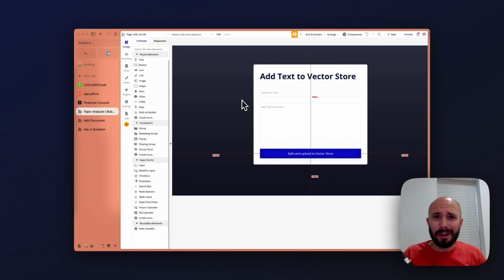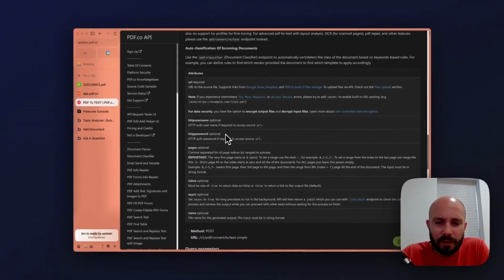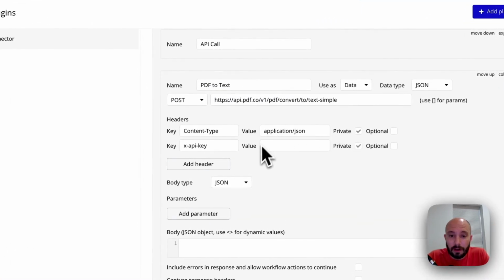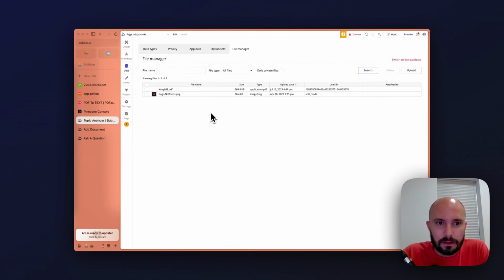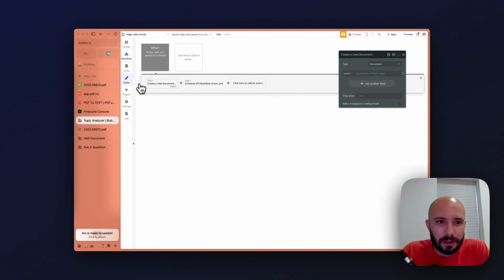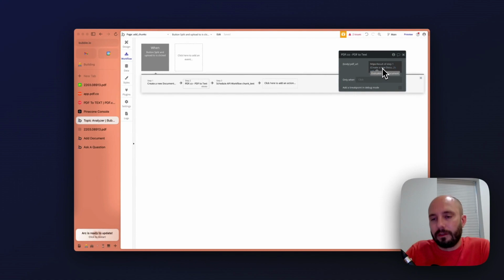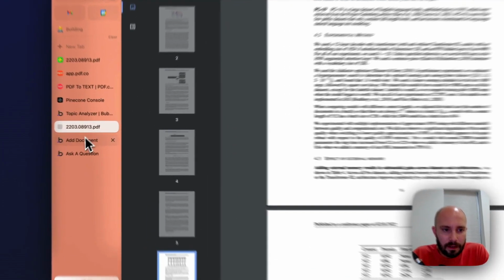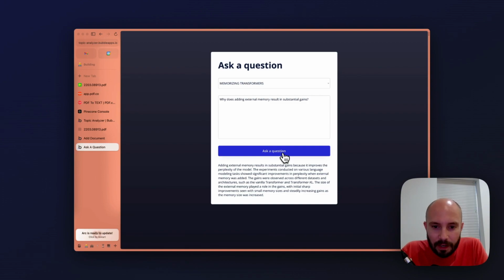Upload and Search Your Own Documents With Bubble, OpenAI, and Pinecone (Bonus - Upload PDFs)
In this video we'll focus on a much requested add on to our original videos - uploading a PDF. We'll use PDF.co (@PDFco) to convert the PDF to text, and then easily plug into the rest of what we built already to add documents,  store their vectors in Pinecone (@pinecone-io),  and then ask questions through OpenAI's APIs (@OpenAI).

All built without any code within Bubble (@BubbleIO).